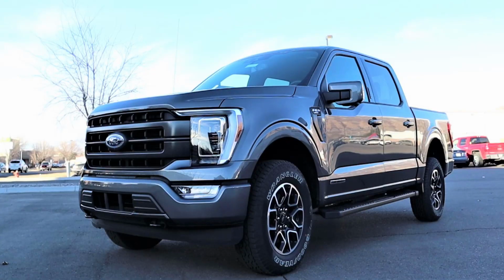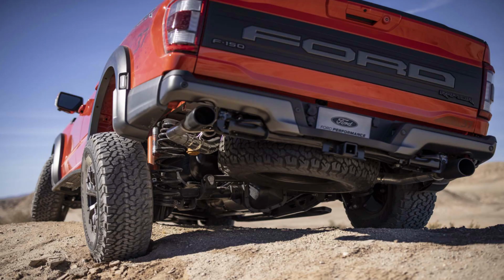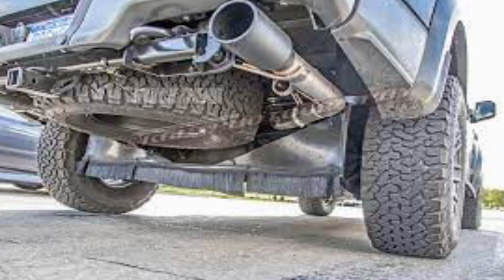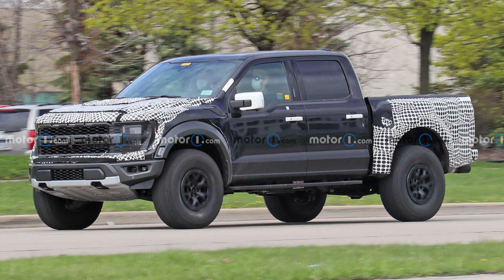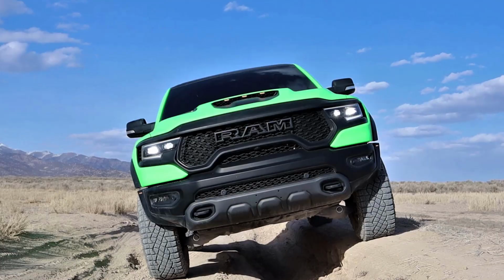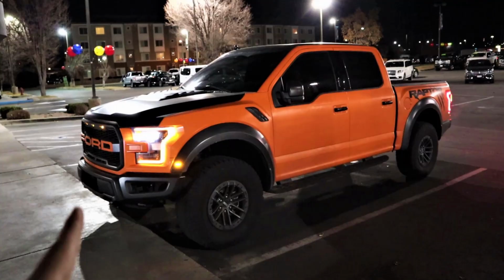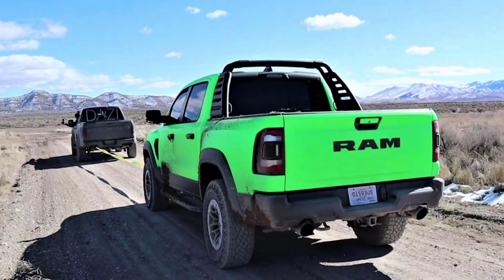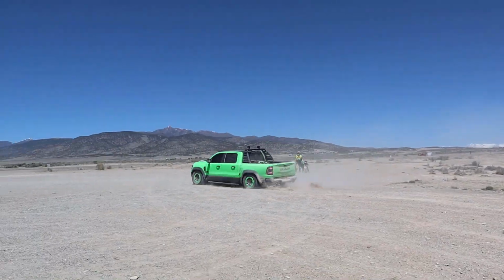2021 and 2022 Gen 3 Ford Raptor: Is The New Raptor Still Worth It, Given The Huge Price Increase?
Today I go over the 2021 and 2022 Gen 3 Ford Raptor!